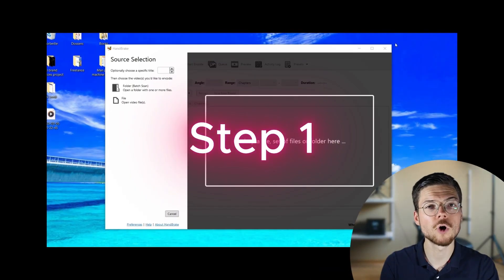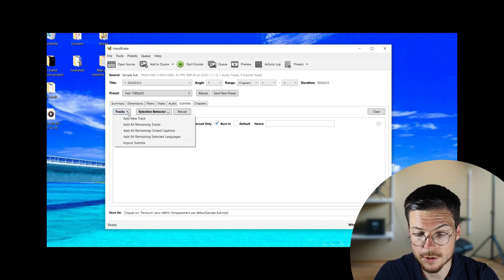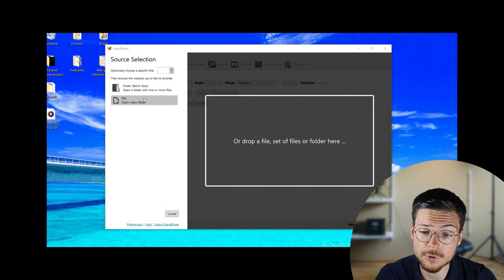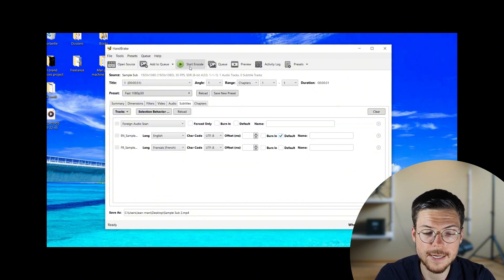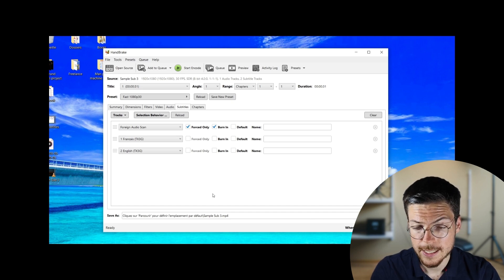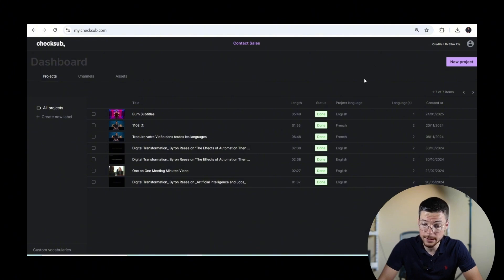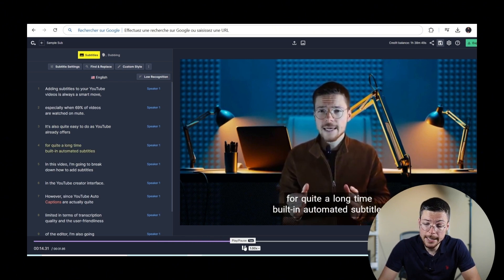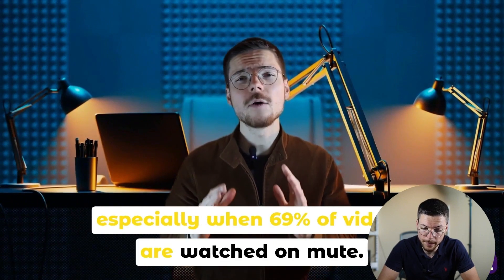How to Add, Burn & Remove Subtitles on Handbrake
You want to know how to add soft and hard subtitles on your videos on Handbrake, also how to remove them ? I tell you everything in this video guide.

00:00 Intro
00:35 Burn-in Subtitles
02:44 Soft Subtitles
04:22 Remove Subtitles
05:35 AI Subtitles